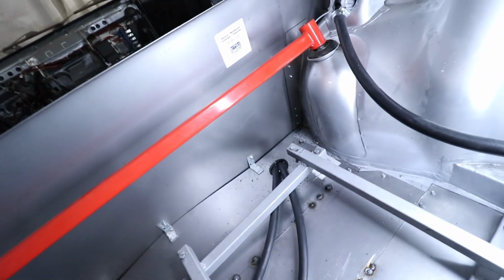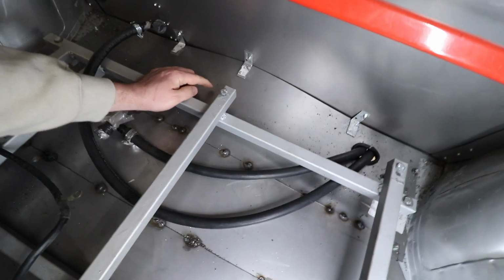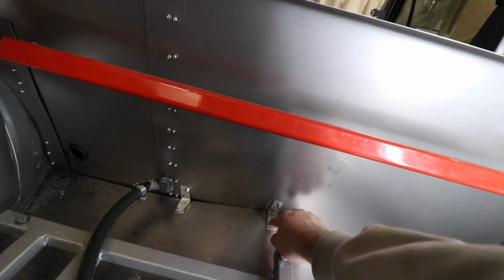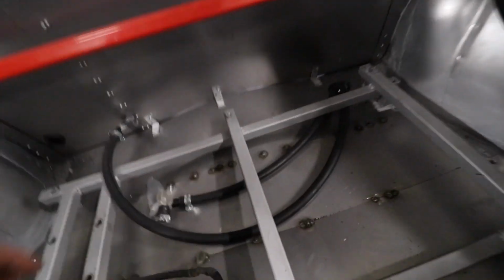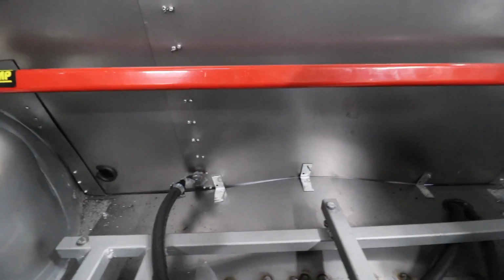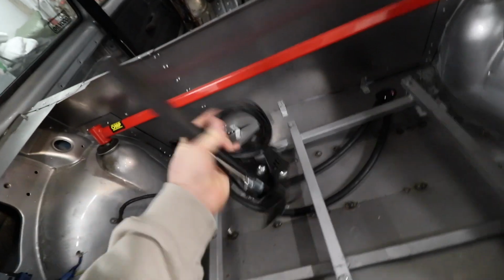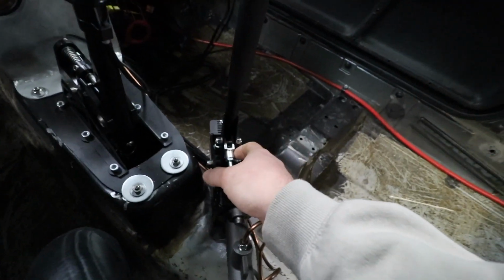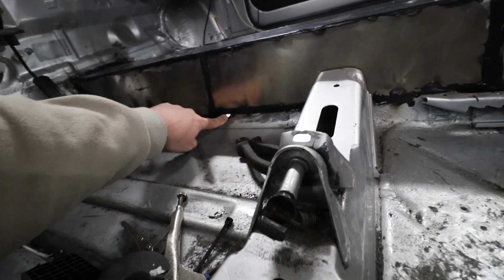Building AWD Tunnel // MK1 4MOTION GOLF // GATESLICKS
Build the new awd tunnel for the Golf Mk1 AWD (4Motion, Quattro). And I'm almost done with the fire wall for the fuel cell and battery.

Social Media